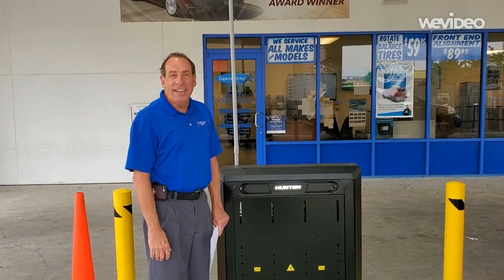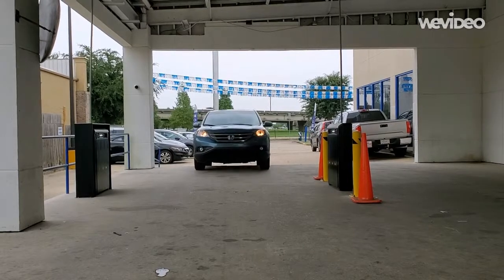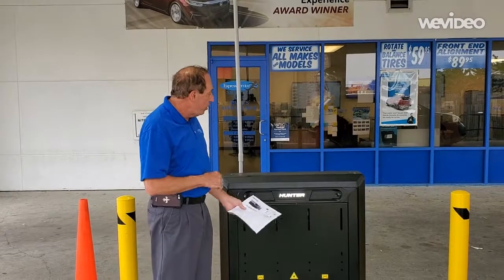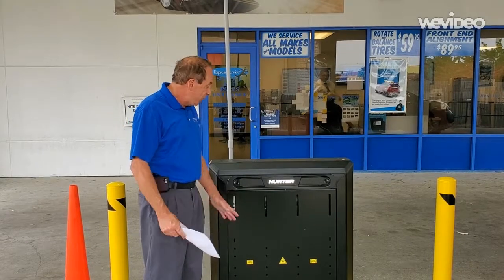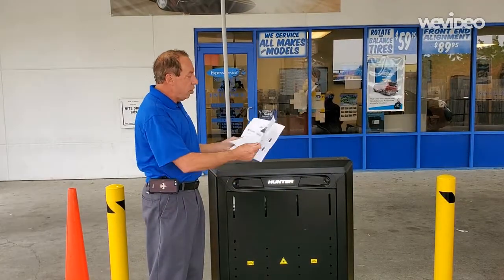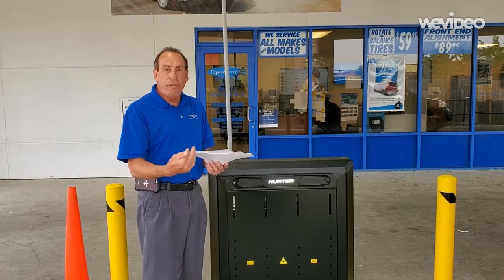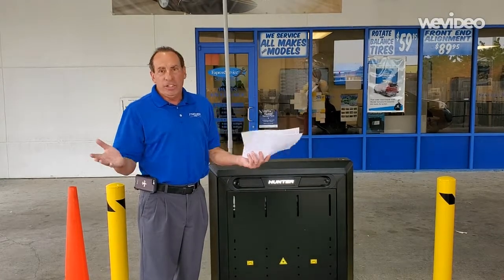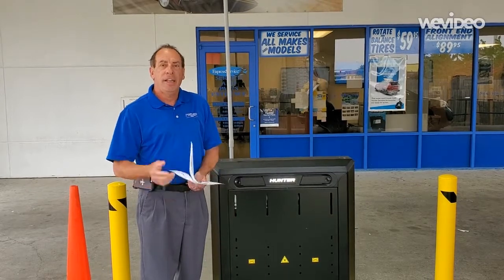Premier Honda Service -Tire Alignment